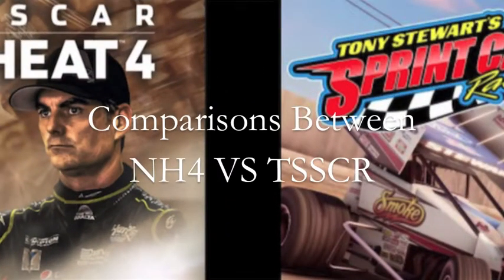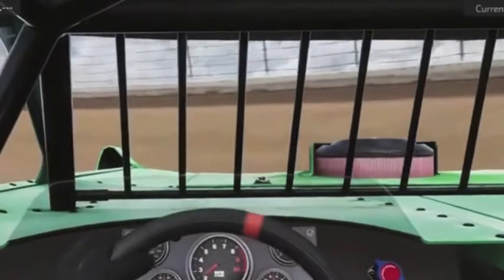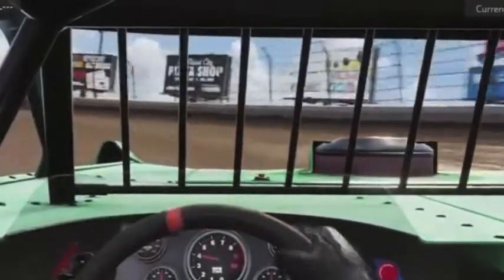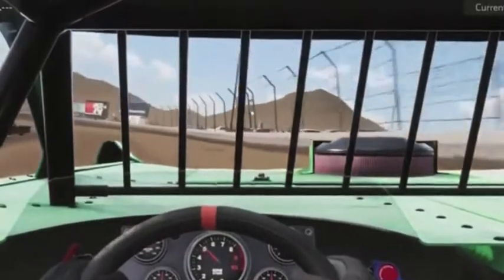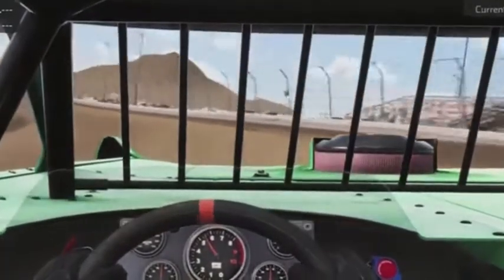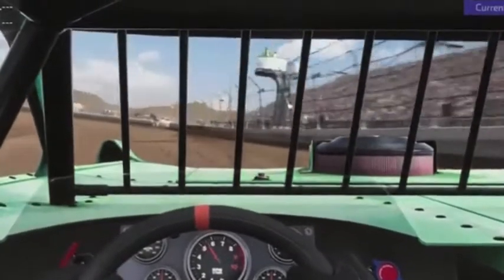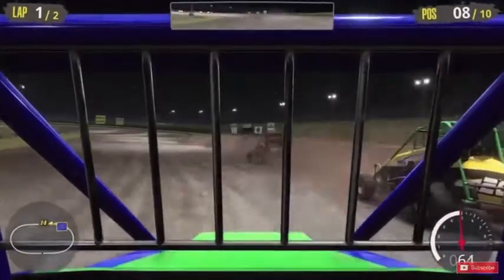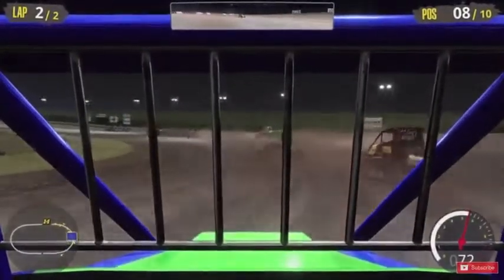Comparisons Between NASCAR Heat 4 VS Tony Stewart's Sprint Car Racing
I am doing a comparison review between NASCAR Heat 4 vs. Tony Stewart's Sprint Car Racing.  The similarities between the two racing games are that the graphics mirror each other as far as frames per second are concerned.  However, I find the handling physics to be drastically different no matter how you set up the car is either of the two games.

N2SC4R
WhatiFRacing
RealRadman

Credit:  NASCAR Heat 4 Game Jeff Gordon Cover (nascarheat.com) and Tony Stewart's Sprint Car Racing Game Cover (gameinformer.com)